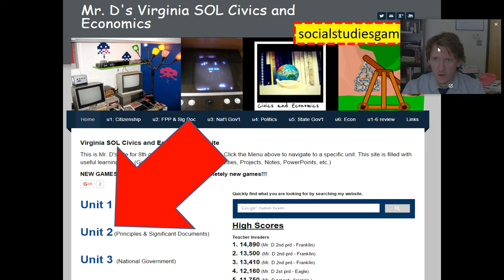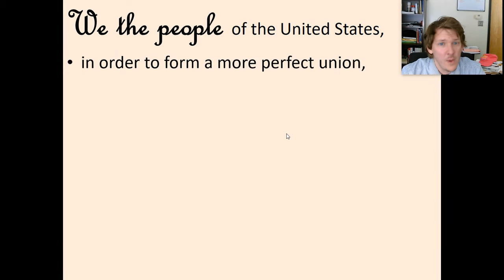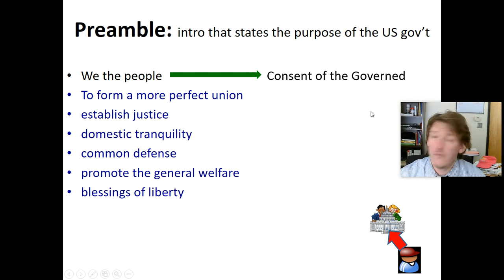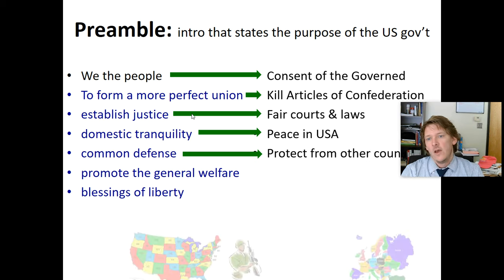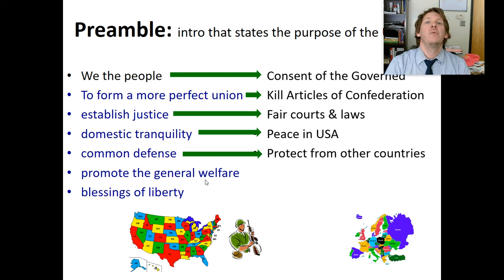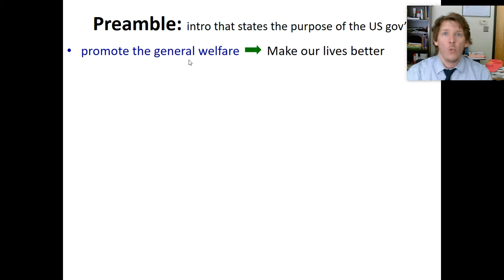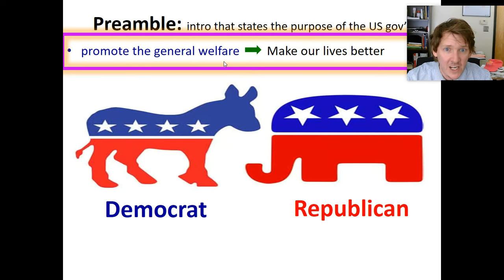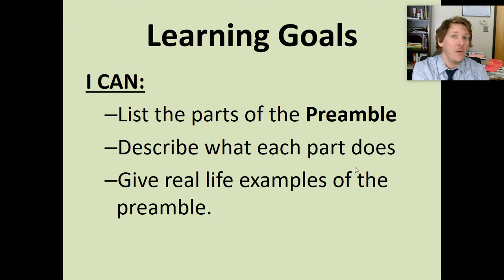Civics and Economics #9 -u2-5 - Preamble